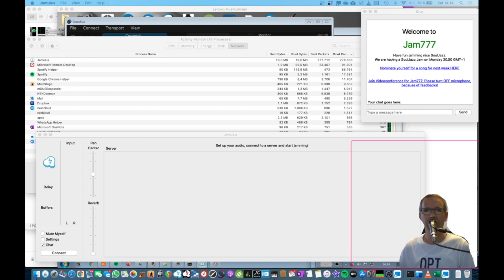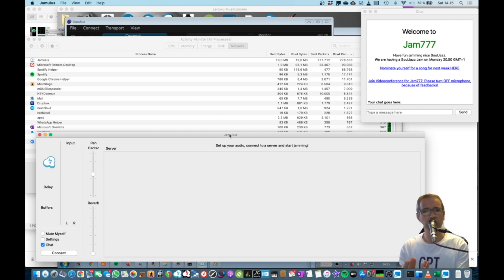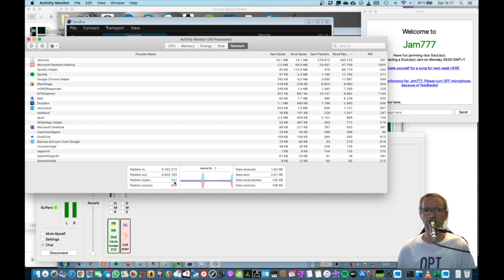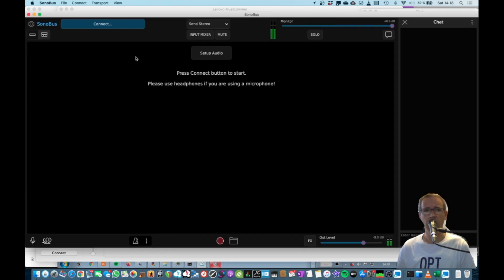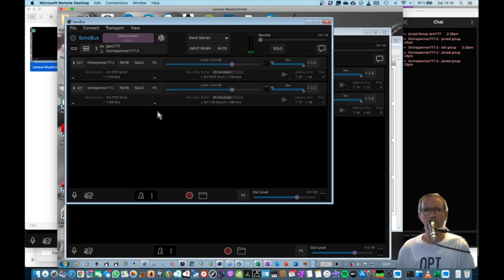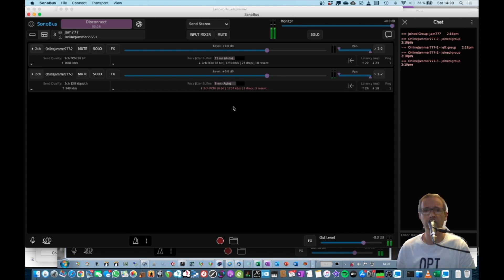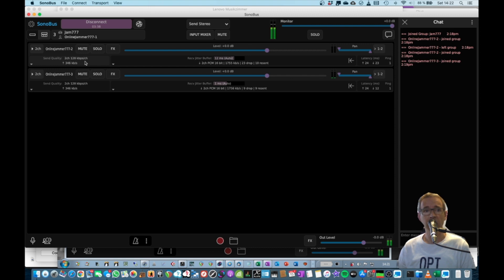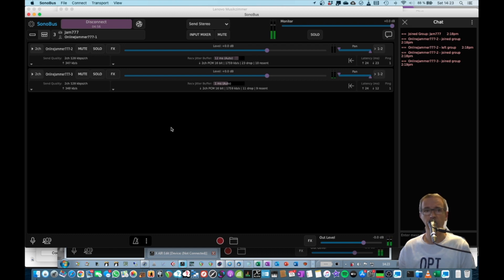Slow Internet line? Jamulus vs Sonobus - which is better suited?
Although mentioning Jamkazam as well, I will not cover it as it has peer to peer as well as server based connections. So this video compares Jamulus vs. Sonobus and shows the network bandwidth requirements for both.